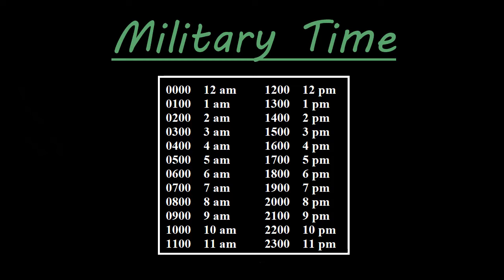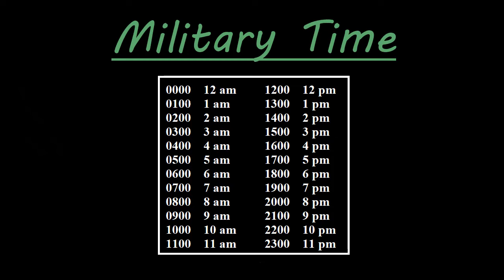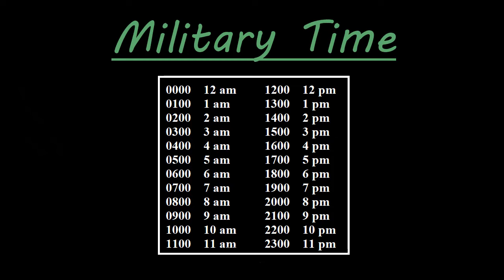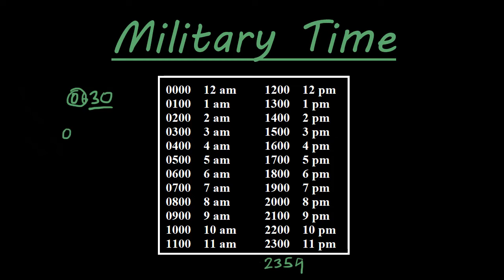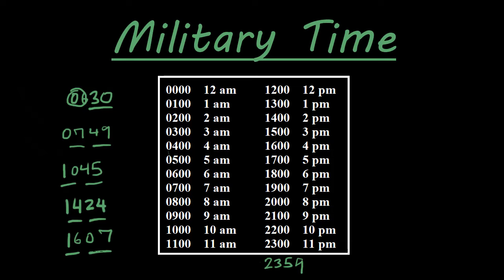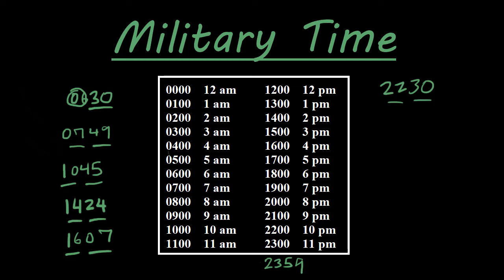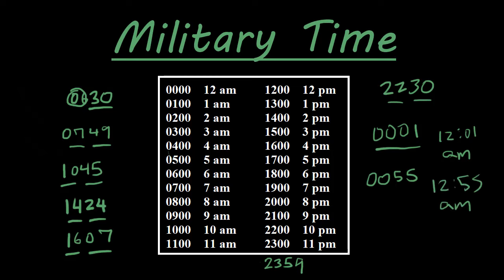How to read and say military time the right way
This video is designed to help you succeed in identifying military time and how to properly pronounce them. It includes some examples such as 1607, 0001, and 0630 and other times that are often mispronounced.